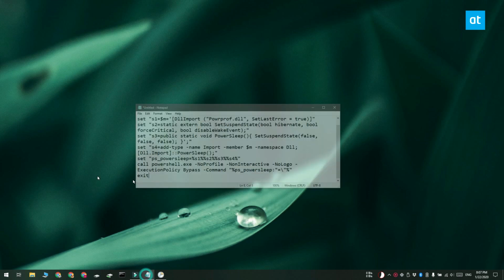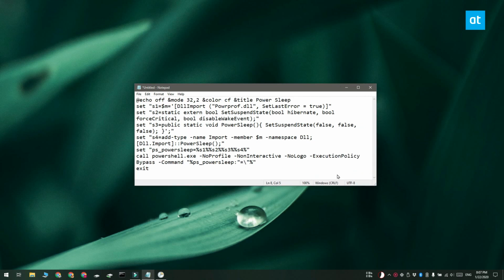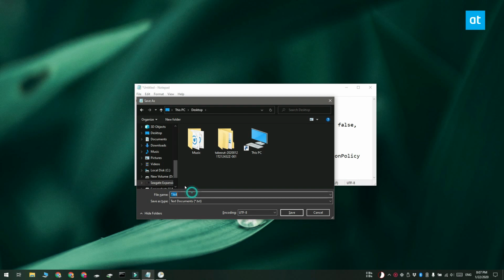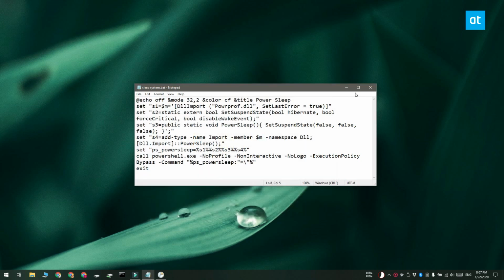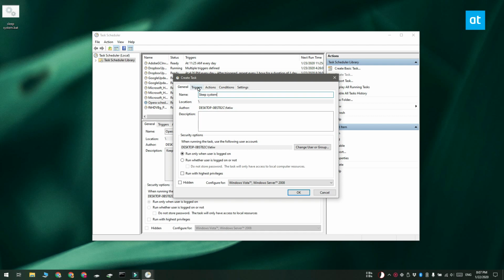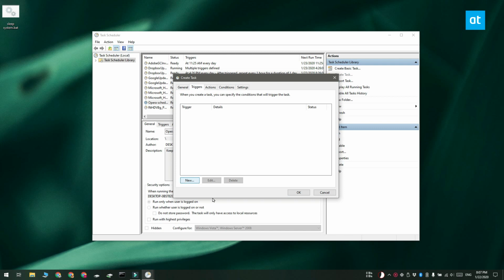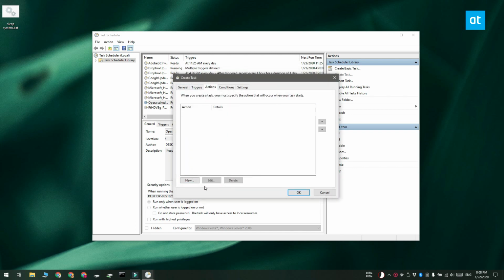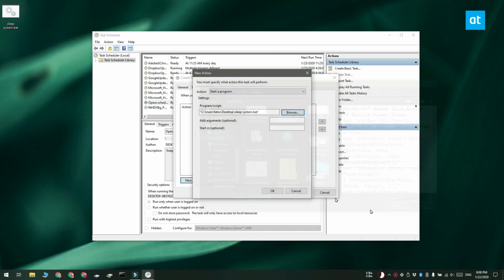How to schedule sleep on Windows 10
Scheduling a shut down on Windows 10 is simple but you’ll be surprised to learn that it is just as difficult to schedule sleep on Windows 10. The command-line argument that claims to sleep a system actually hibernates it. The common method around this is to first disable/turn off hibernate on Windows 10, and then run the sleep command with time parameters. For a simpler solution, one that end users can modify per their own needs, we’re going to use a batch script and a scheduled task.